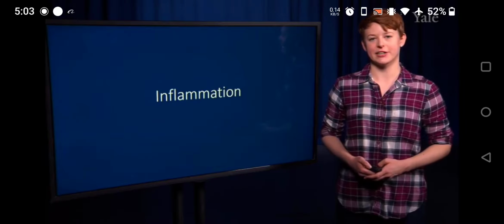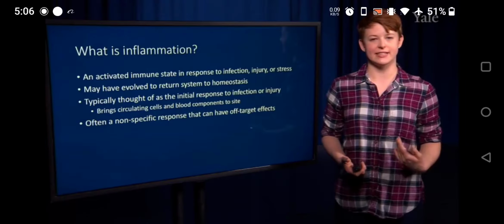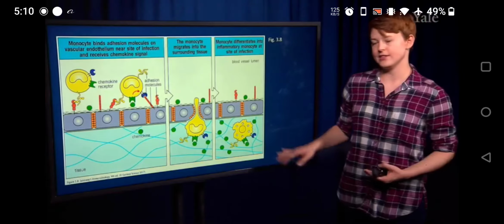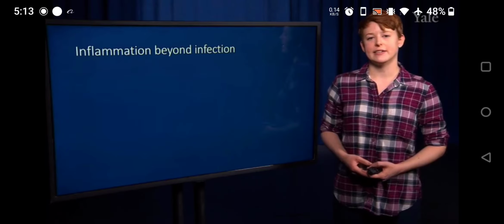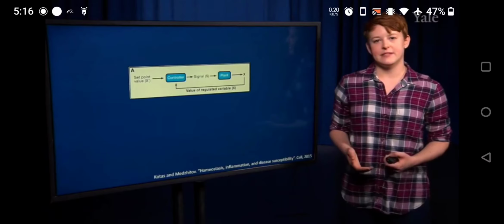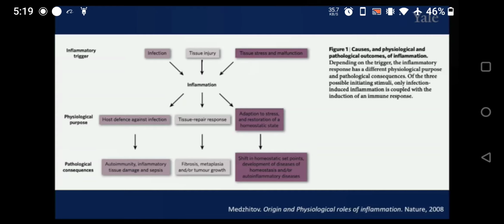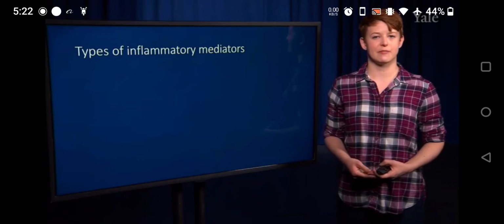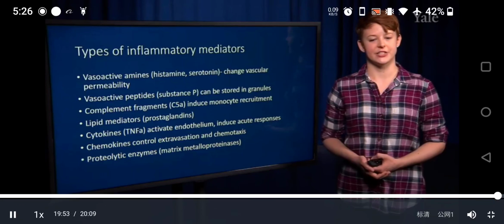24.1#1_Inflammation and Immunopathology